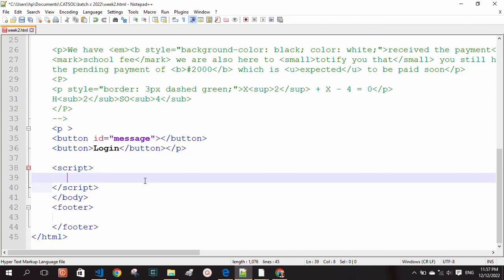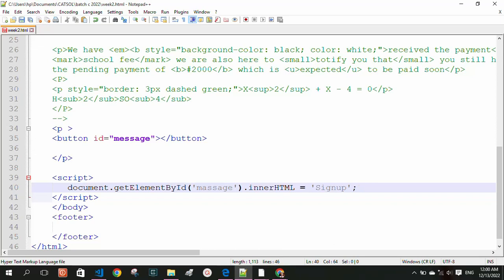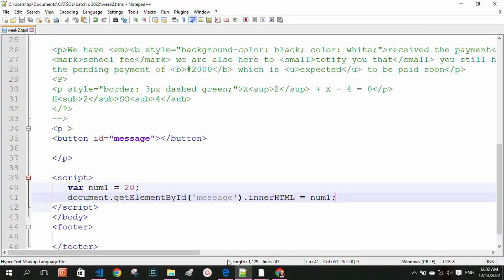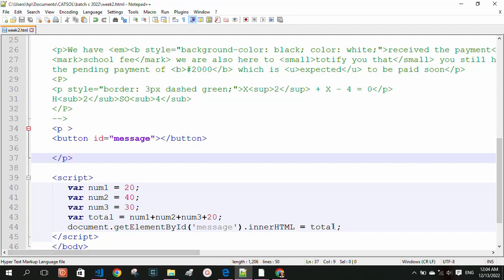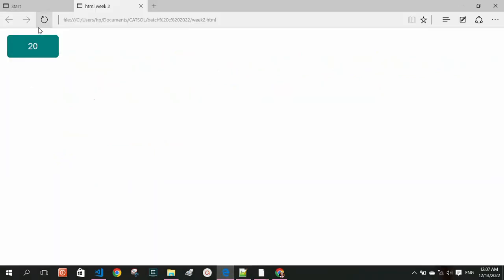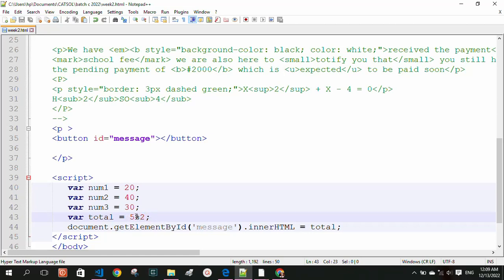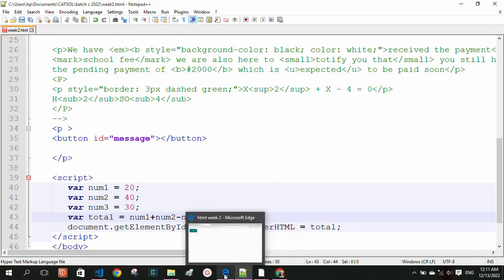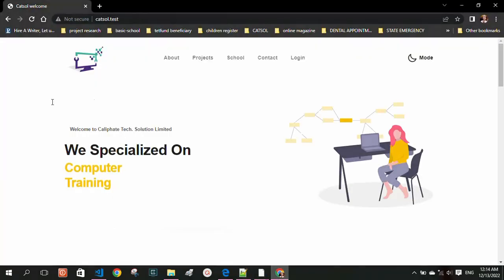Understanding simple arithmetic's with JavaScript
Performing simple arithmetic's has un measurable advantage that will improve you ability in solving problems related to mathematics in programming.